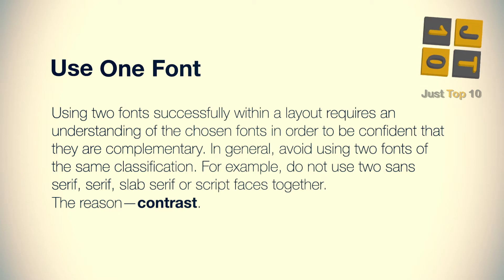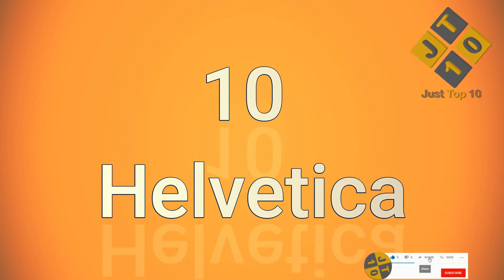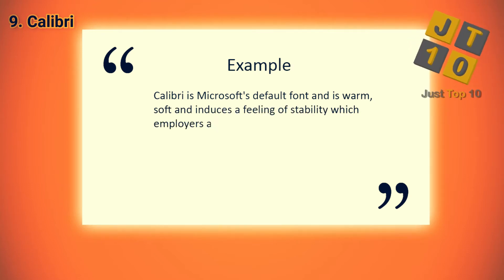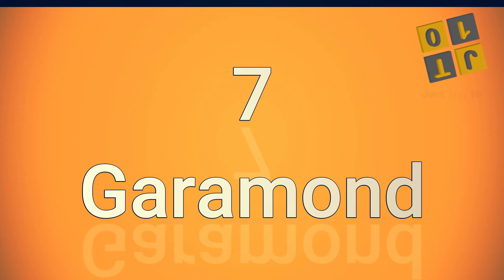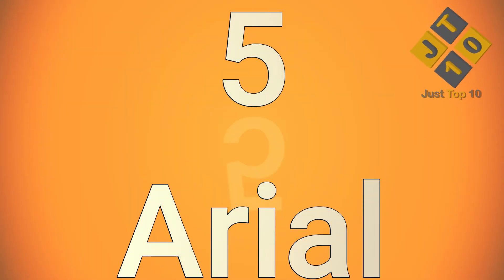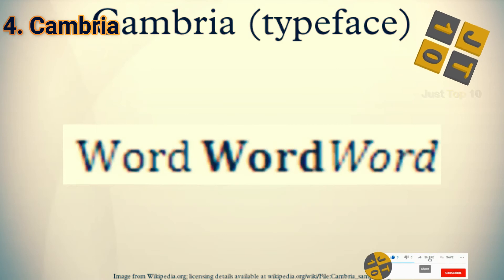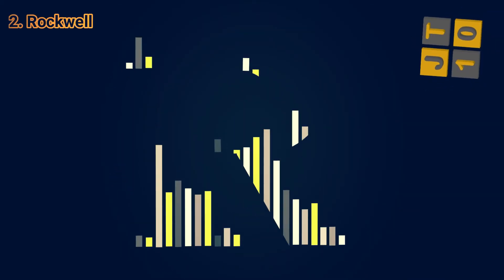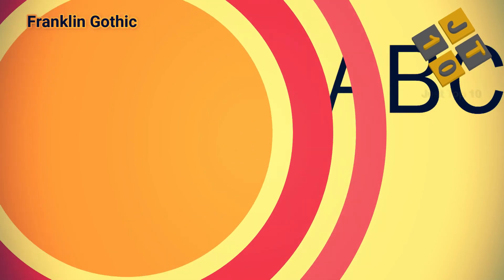Top 10 Best Microsoft Word Fonts 2022 | Top 10 Best Fonts for Resume Writing 2022 | Best Font to Use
Please comments on our video and suggest us about new videos that you really want to watch. Thanks